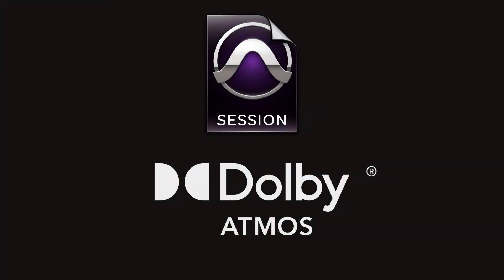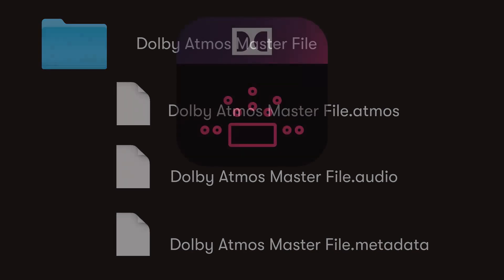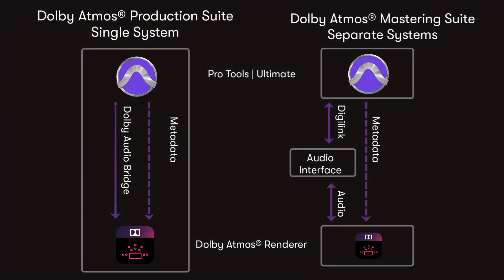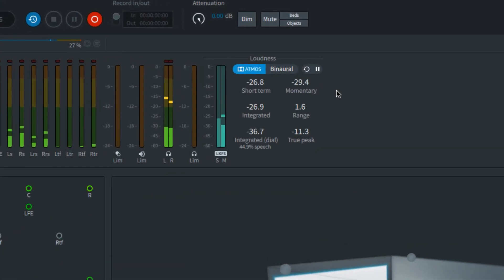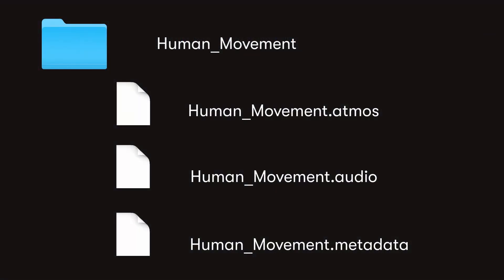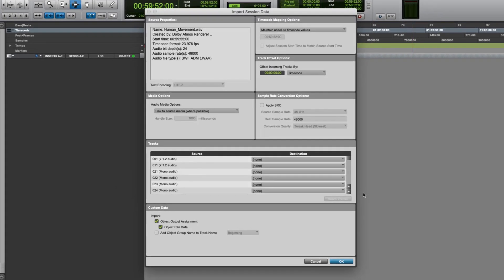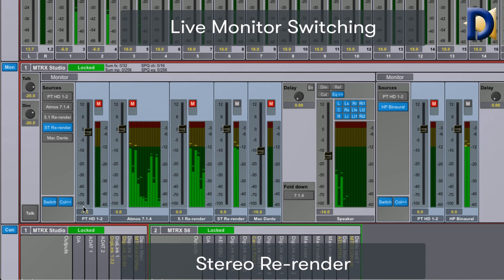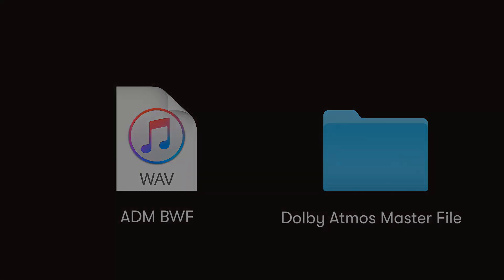Creating Dolby Atmos Deliverables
Learn how to create files and deliver Dolby Atmos mixes